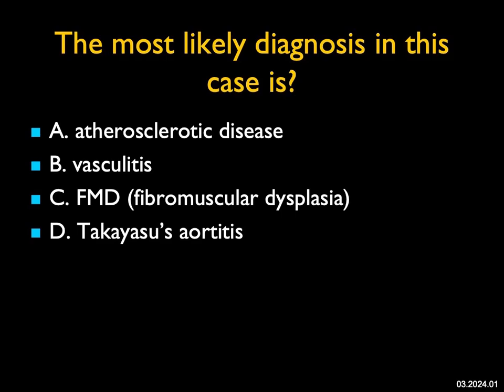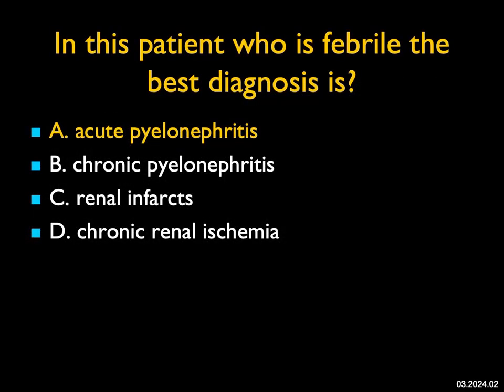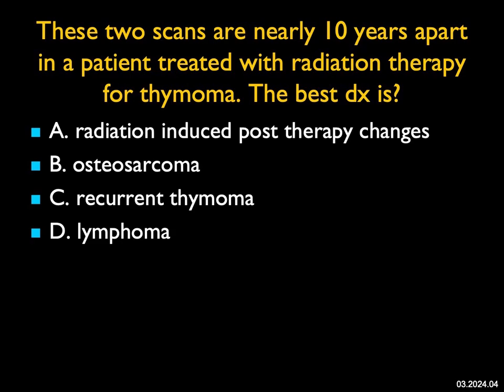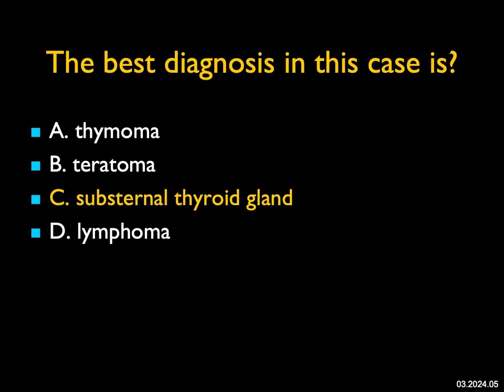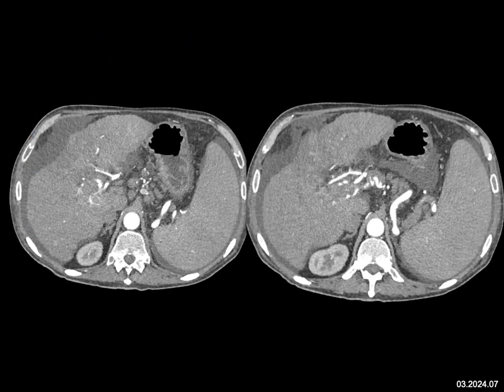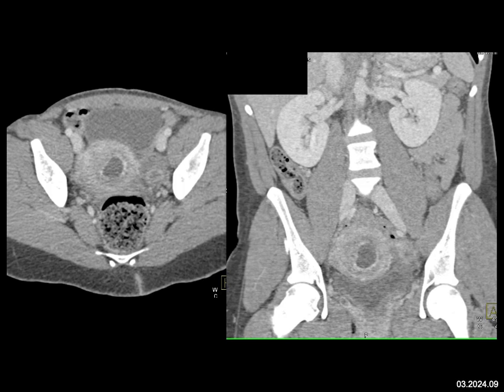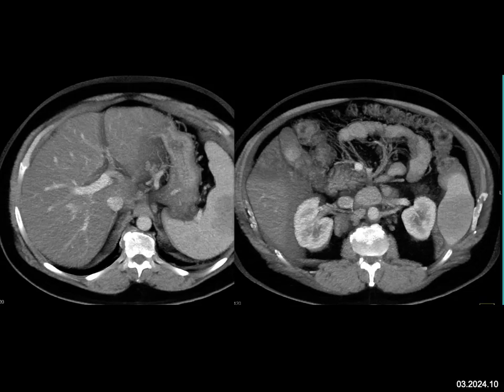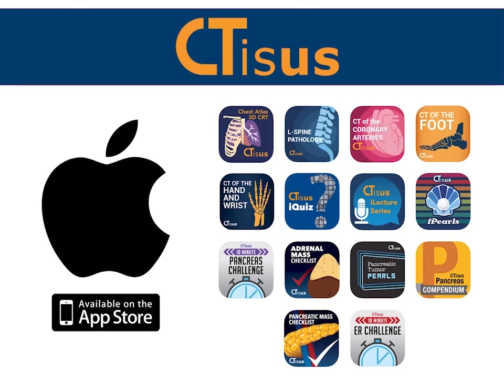March 2024 Quiz